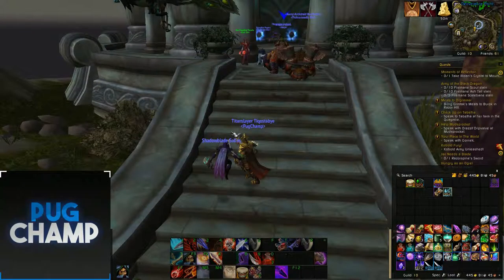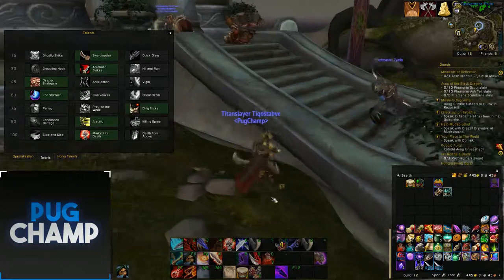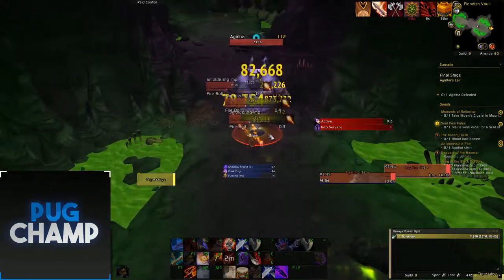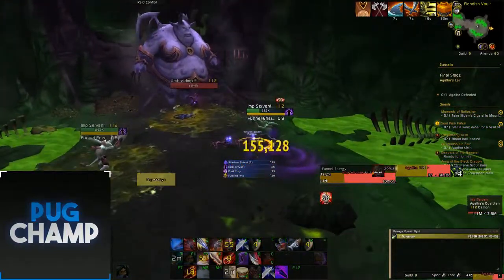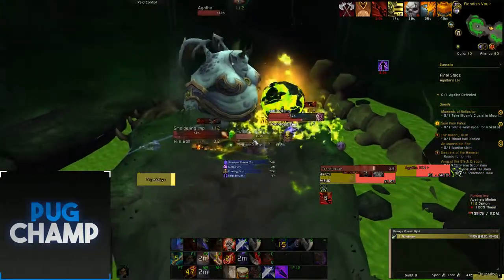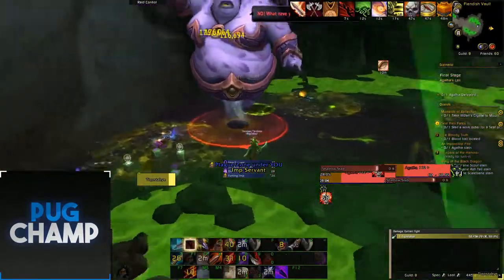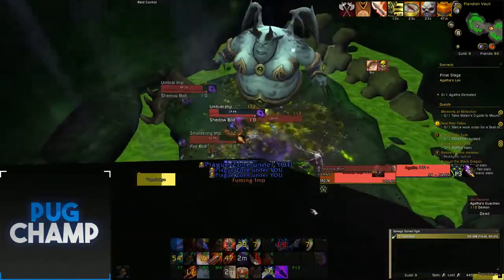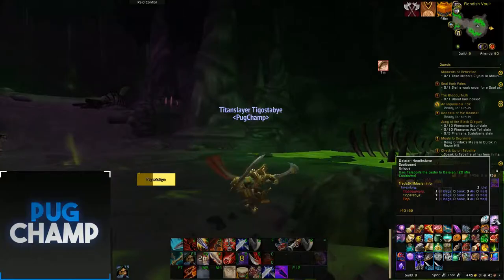Combat Rogue Mage Tower 7.3.5 Guide